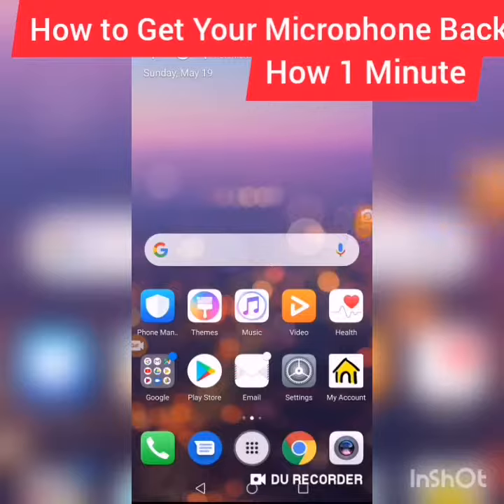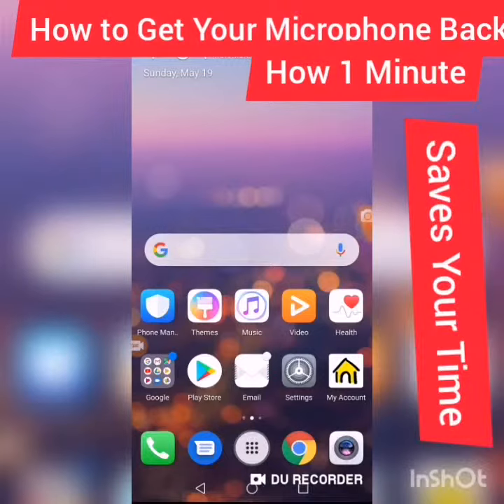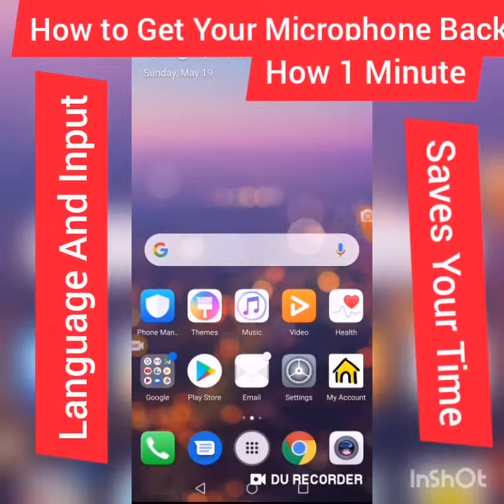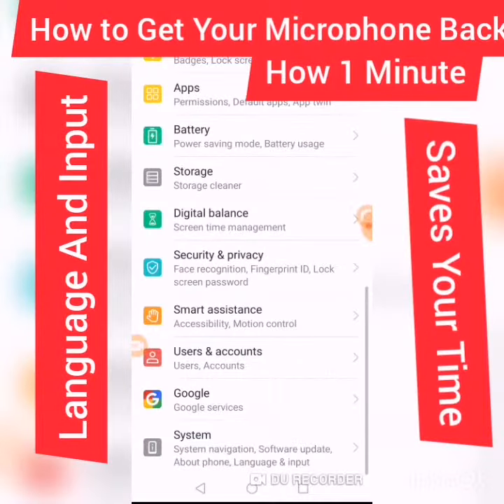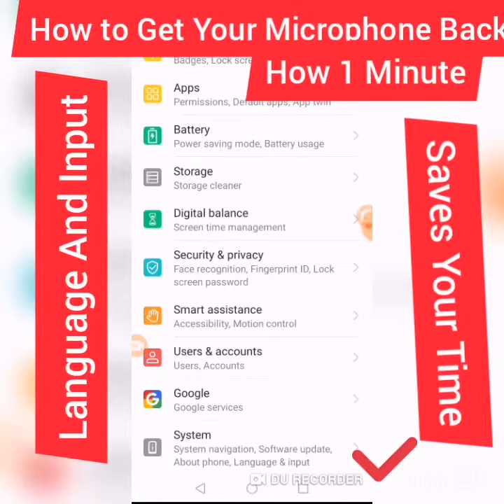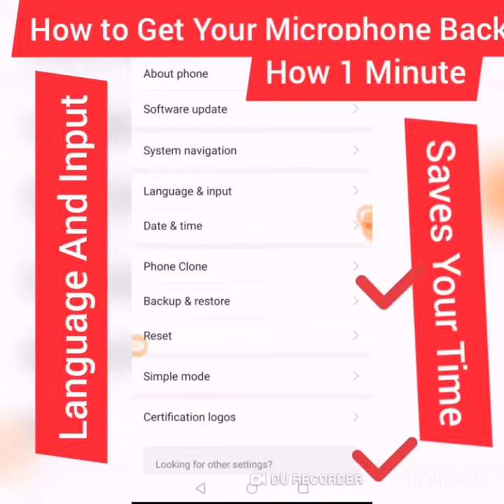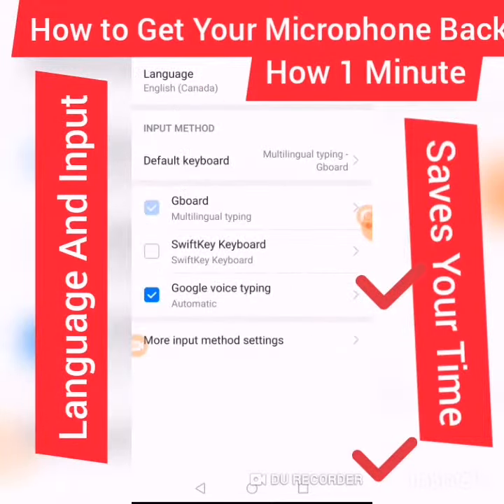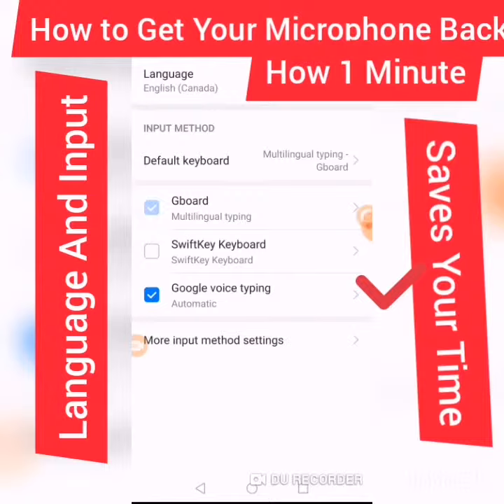How To Fix Your Cell Phone Microphone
How to get my microphone back
1:55 Seconds can change your life
Watch this 1: 55-second tutorial now to fix the problem that is not allowing to move forward.
How to get your microphone back. Have you lost your microphone do you want to get it back having a microphone save you time and saving time saves you money, in the long run, it is so much easier to use on microphone rather than using just typing and your keyboard. The best keyboard to be using is of the Google keyboard which is called the G- board G means Google.
 and in order for you to be able to use your microphone, you need to make sure that you have the G-board enabled and working properly.

It is so easy to accidentally disable or even delete your google G-Board but if you do . Soon enough you will find out how convenient it was and how much time you saved in using ghe microphone instead of typing out every word.

I have not found one voice to text App that even comes close to the Google Multilingual Typing Keyboard and belive me I have looked.

I wasted over two hours figuring out how to get my microphone back that is the reason I have created this tutorial for the you not to waste your time.

If the steps in the tutorial do not work.
It means the following.
You have not chosen the proper input method
Which must be Multilingual Typing G-Board
You also have to restart your device.
If this does not work try to see if there are other keyboards that have been chosen and make sure to uninstall them and then chose the Multilingual Typing G_Board
Also, make sure the Voice Typing Box is checked
If you have further problems leave me a comment so I can help if I can.

Reply to this member with the following comment
This will increase your engagement and gain you 2 Subscriptions right away

You must agree to follow terms if you want to be added to the DIY SUB4SUB PROGRAM

Most people will be willing to help each other to grow and if not then nothing is lost

If You also would like to become a collaborator in the Does SUB$SUB Work
Leave me the following comment
I am interested in being a member of the DIY New SUB4SUB Program
I have read the terms and I agree and am willing to participate in the Program as designed